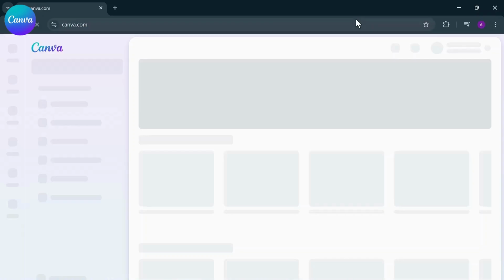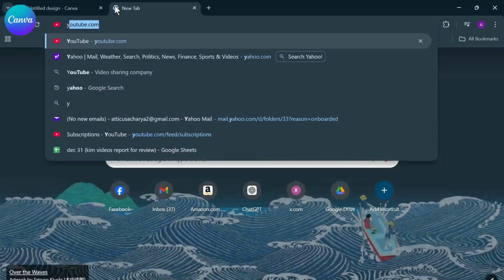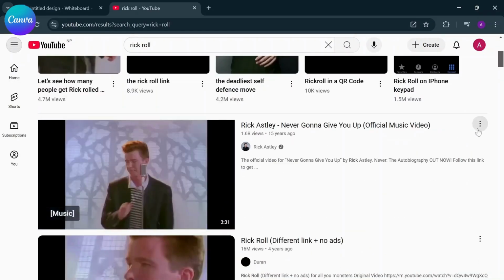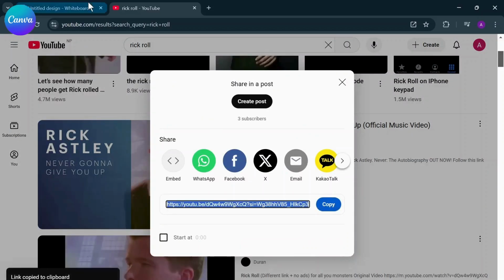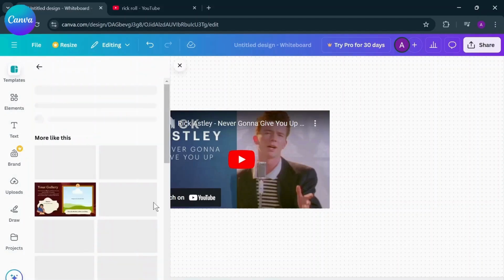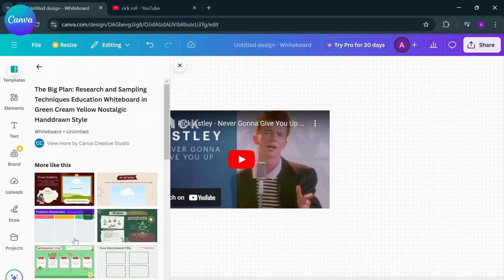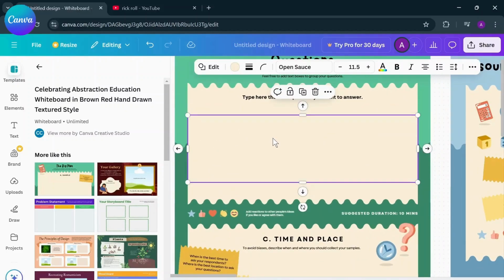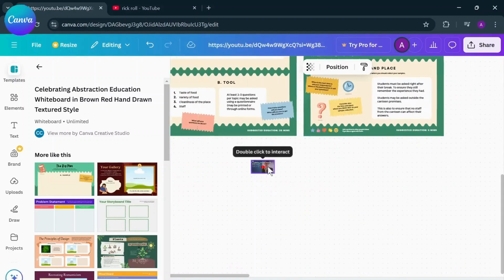How to Insert Embed YouTube Video In Canva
Learn how to embed a YouTube video in Canva in this step-by-step tutorial. Whether you're creating presentations, social media content, or designs, we’ll show you how to easily insert YouTube videos in Canva and take your projects to the next level!

In this video, you'll discover how to embed YouTube videos in Canva, how to insert and use videos in Canva designs, and even how to edit and customize video elements.

Timestamps:
0:00 Introduction
0:25 Step 1: Finding the YouTube Video Link
0:55 Step 2: Adding the Video to Canva
1:30 Step 3: Customizing the Video in Canva